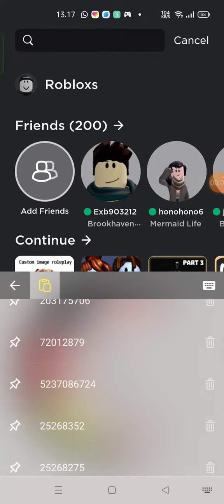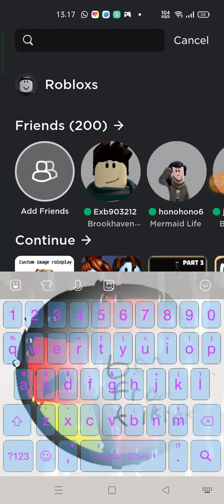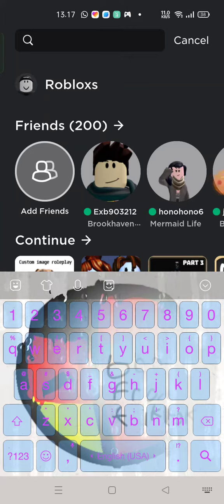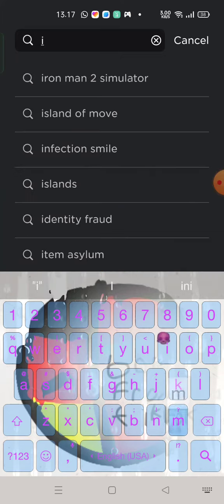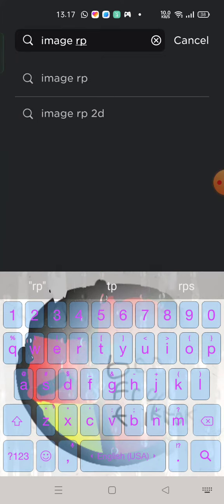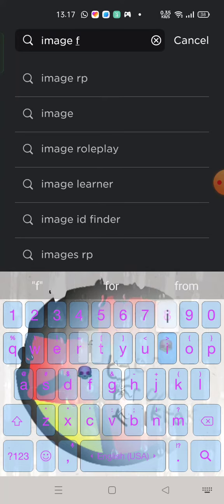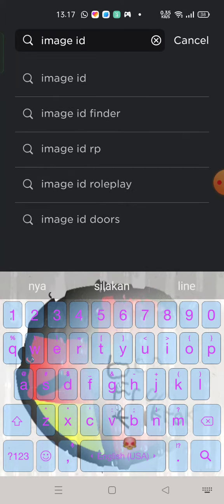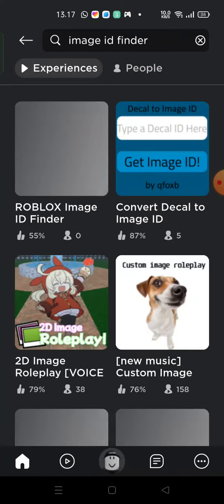How to get all image id